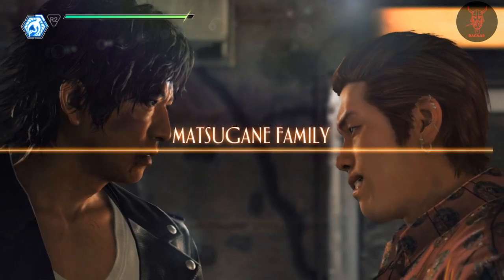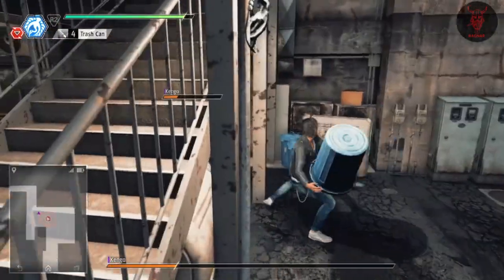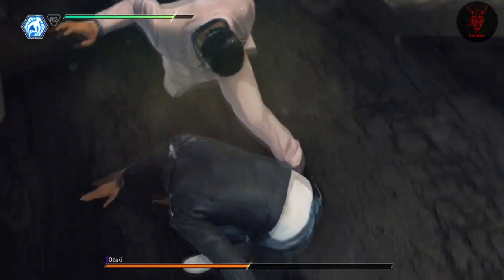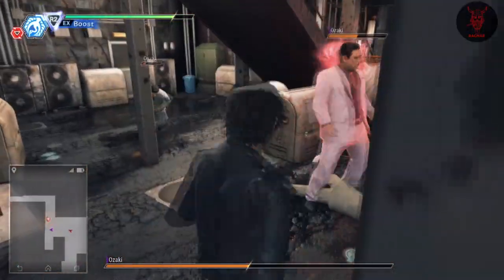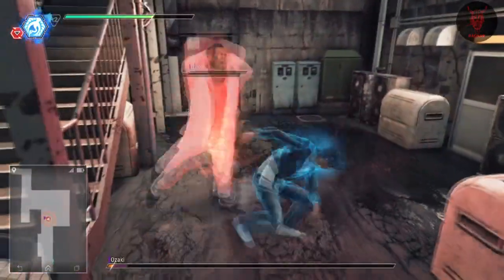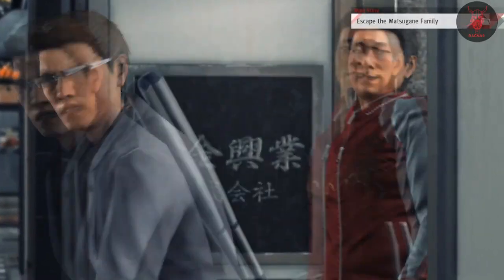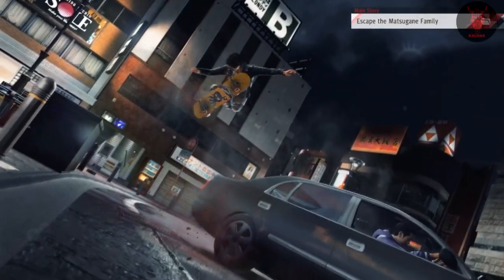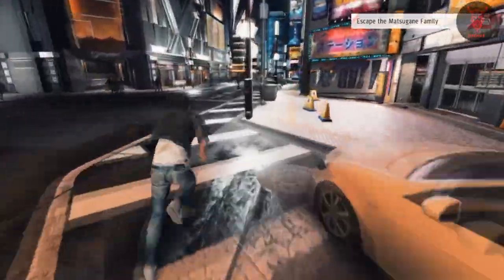Trust Issues Trophy - Judgment 100% Trophy Guide